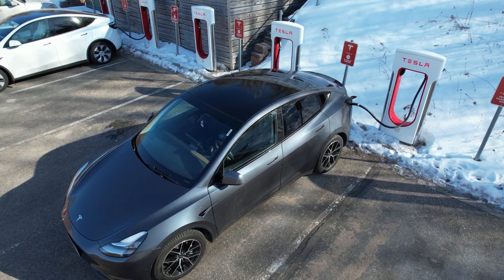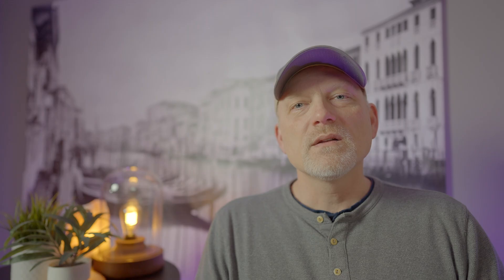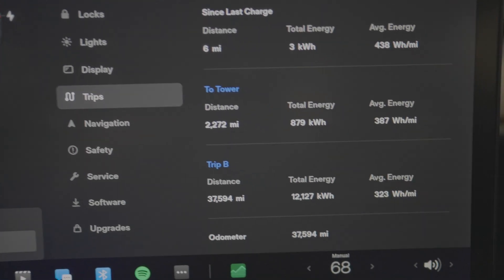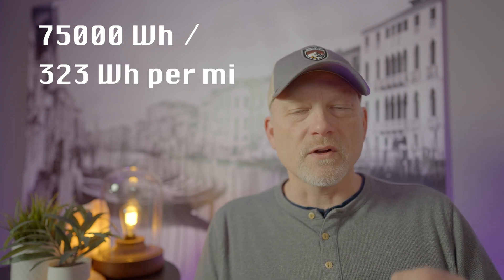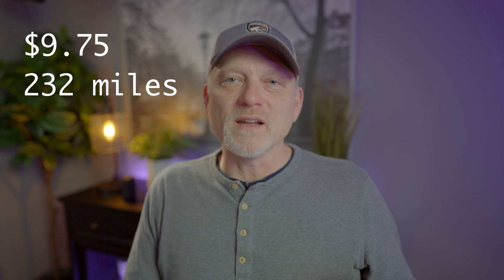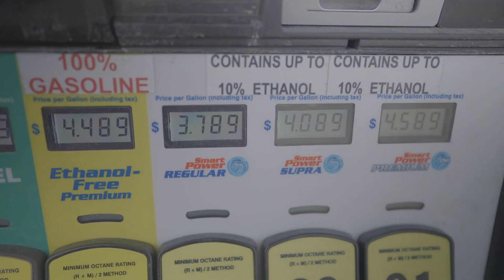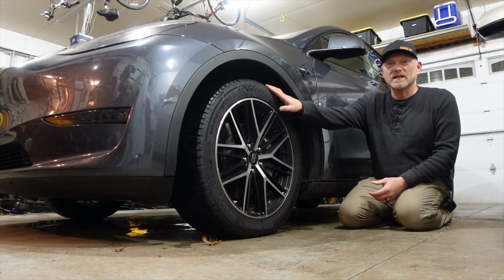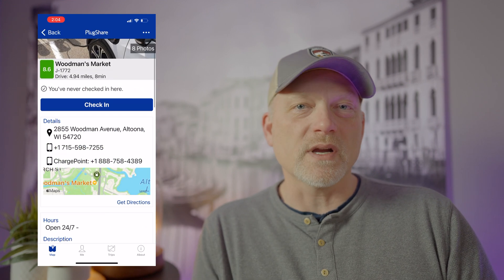Cost of Charging an Electric Vehicle | Tesla Model Y vs Gas Cost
Electric versus gas car | Tesla Model Y charging costs | Gas price increases. With the rising costs of gas, more people may be curious how much is the cost of charging an electric vehicle as compared with costs of gas?  In this video, I share my costs, based on almost two years of driving the Tesla Y.  I also compare the costs of two gas vehicles that we owned, a Chevrolet Silverado and Honda CR-V to show the savings (and it is significant)!

0:00 Intro
1:15 Battery Capacity - kWh
2:58 Efficiency
3:45 Charging Costs
5:00 Honda CR-V and Chevy Silverado - Fuel Cost Comparison
6:07 Other Cost Saving Opportunities
6:48 Question to Consider
7:30 Outtro